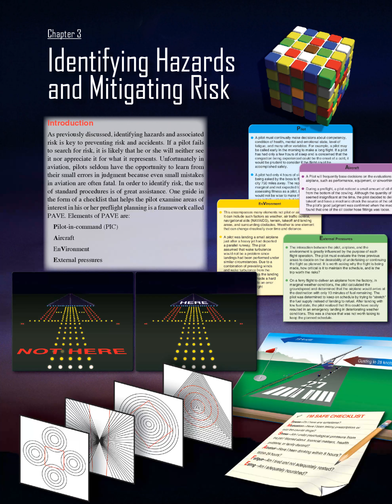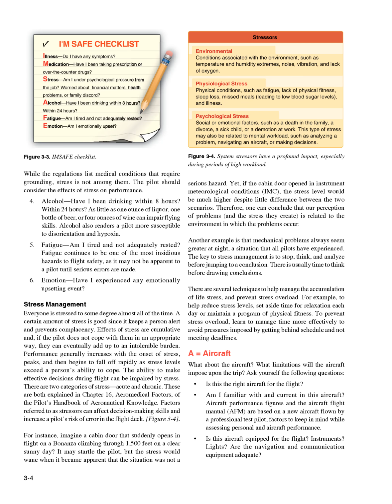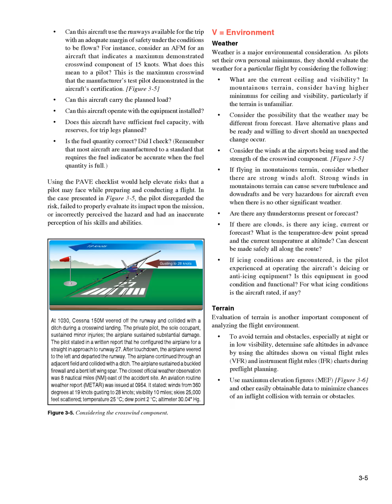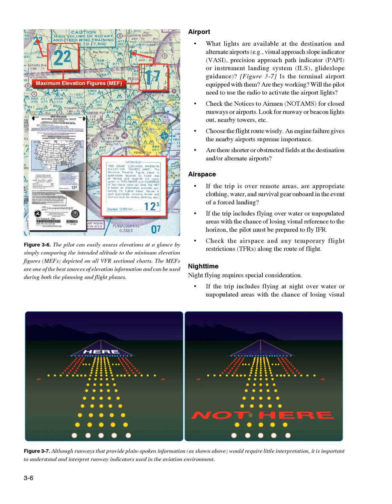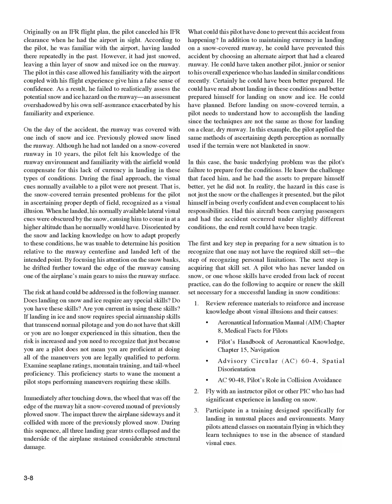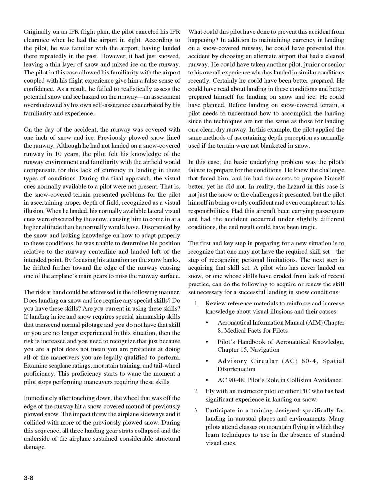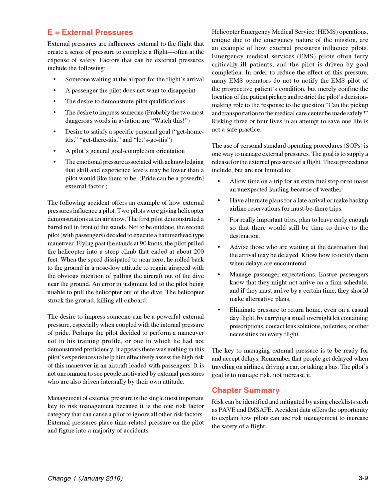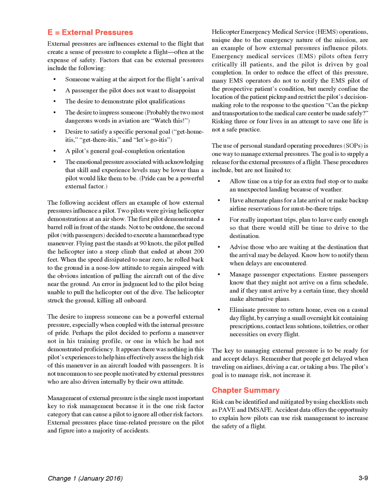Risk Management Handbook: FAA-H-8083-2 Change 1 |Chapter 3 Identifying Hazards and Mitigating Risk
Search Amazon.com for the physical book. (paid link)
Chapter 3 Identifying Hazards and Mitigating Risk Introduction As previously discussed, identifying hazards and associated risk is key to preventing risk and accidents.
If a pilot fails to search for risk, it is likely that he or she will neither see it nor appreciate it for what it represents.
Unfortunately in aviation, pilots seldom have the opportunity to learn from their small errors in judgment because even small mistakes in aviation are often fatal.
In order to identify risk, the use of standard procedures is of great assistance.
One guide in the form of a checklist that helps the pilot examine areas of interest in his or her preflight planning is a framework called PAVE.
Elements of PAVE are: Pilot-in-command (PIC) Aircraft EnVironment External pressuresUsing PAVE helps to identify risk before departure and assists the pilot’s decision-making process.
[Figure 3-1] With the PAVE checklist, pilots have a simple way to remember each category to examine for risk prior to each flight.
Once a pilot identifies the risks of a flight, he or she needs to decide whether the risk or combination of risks can be managed safely and successfully.
If not, make the decision to cancel the flight.
If the pilot decides to continue with the flight, he or she should develop strategies to mitigate the risks.
One way a pilot can control the risks is to set personal minimums for items in each risk category.
These are limits